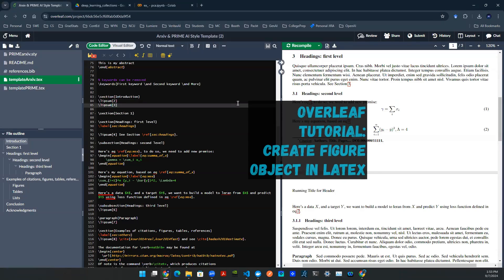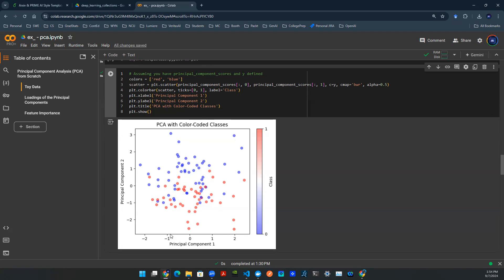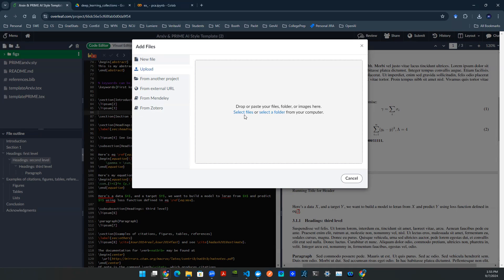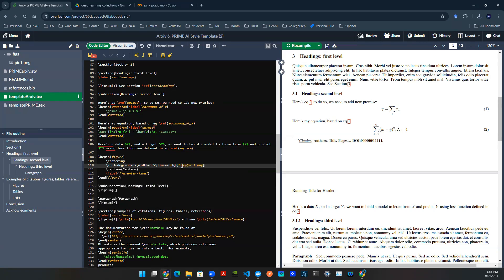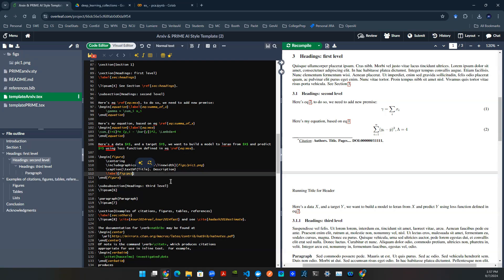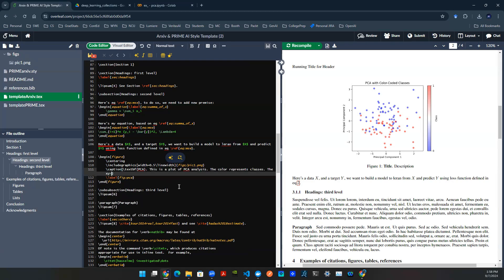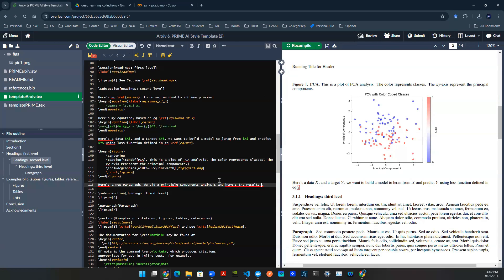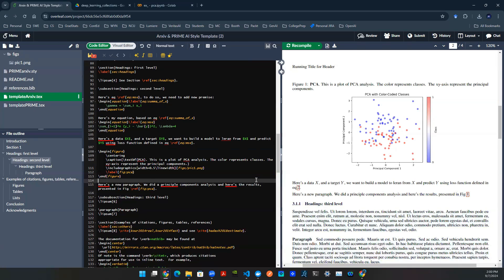Beginner's Guide to DS, ML, and AI - Overleaf Tutorial - Part 4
🎓✨ Struggling to Write a Scholarly Paper? Let’s Fix That! 📝🔧

Hey, it’s Yiqiao here! A lot of students have been telling me they’re totally lost after finishing their experiments and getting awesome results 😅. So, I thought… why not make a video series to help you out?! 🚀

In this series, I'm going to show you the tools I use and how I make academic papers look **publish-ready** using LaTeX! 🖋️📚 From start to finish, you’ll learn how to turn your data into a paper that shines! 🌟

- Beginner's Guide to DS, ML, and AI - Overleaf Tutorial - Part 4 Create figure object in Latex
- Beginner's Guide to DS, ML, and AI - Overleaf Tutorial - Part 5 Write programming syntax in latex